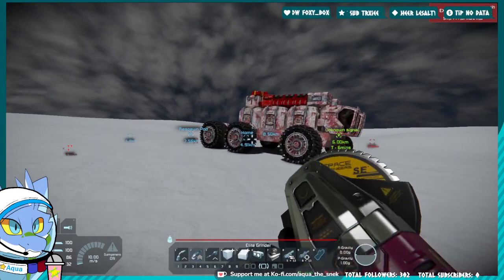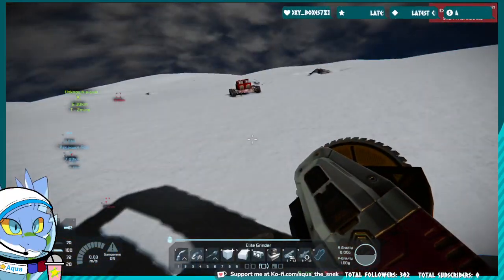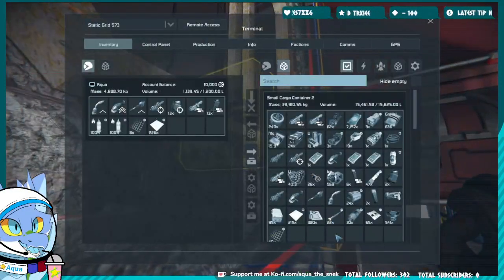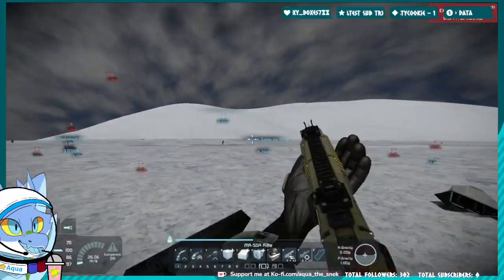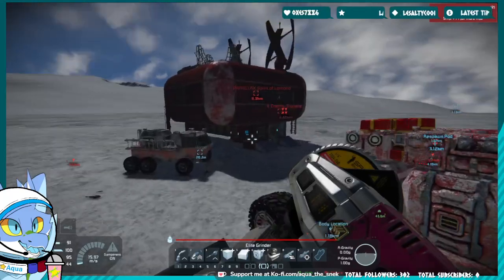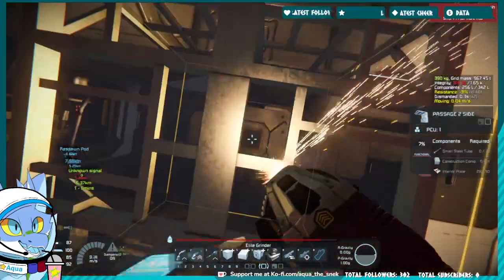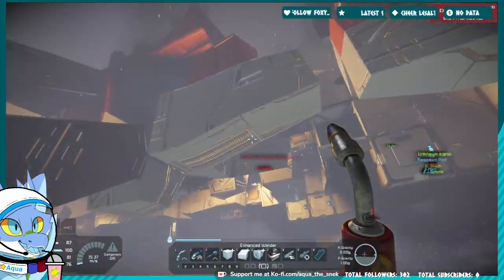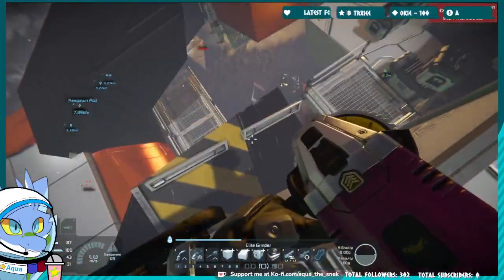Space engineers Open server - Part 33. The time everything went downhill, FAST!